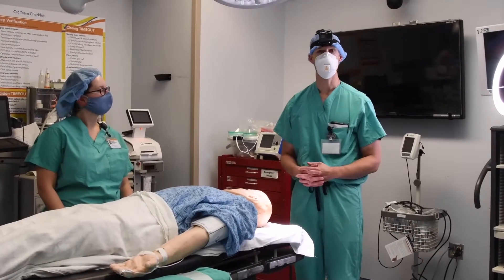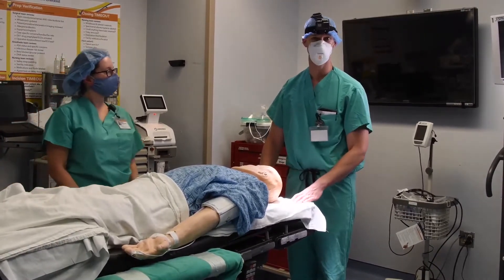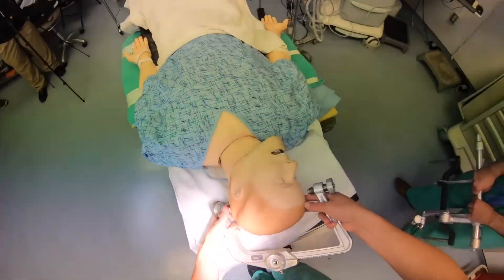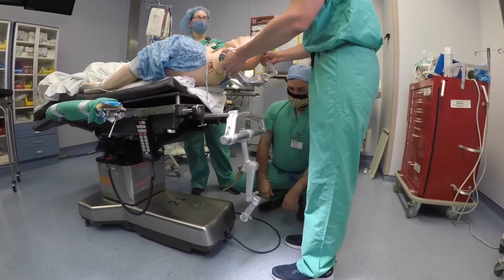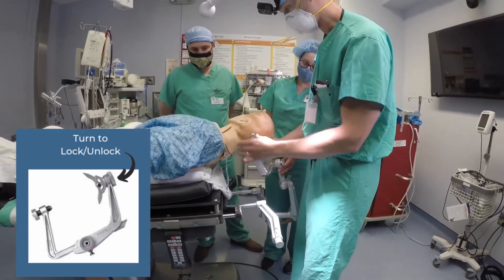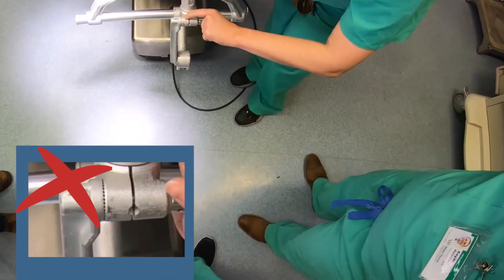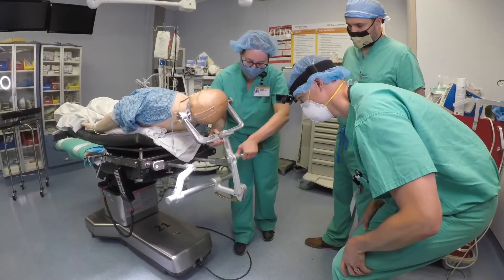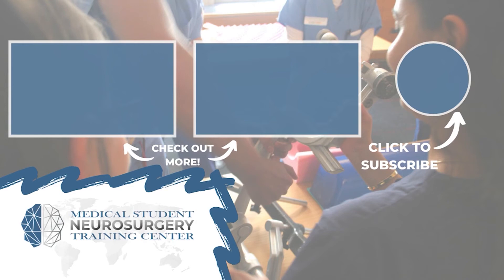Pinning for a Hemicranial Procedure (or Pterional Approach)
Patient positioning is a fundamental skill for all medical students assisting in neurosurgical procedures. Learn with Wake Forest School of Medicine Department of Neurological Surgery as their faculty and residents review pinning a hemicranial procedure (or Pterional approach).

About Us

Future Neurosurgeons are training today! to register for live courses